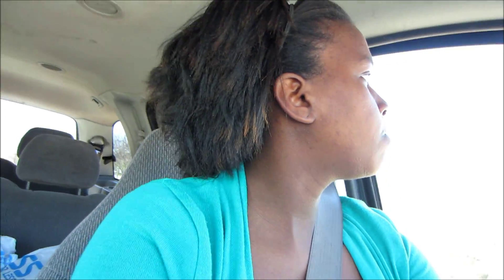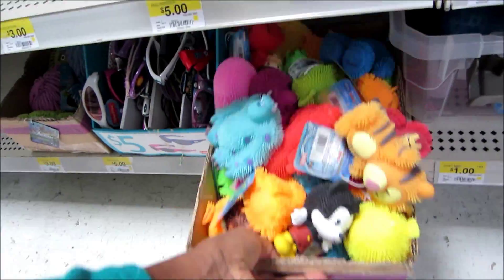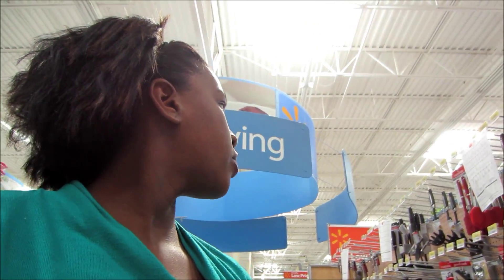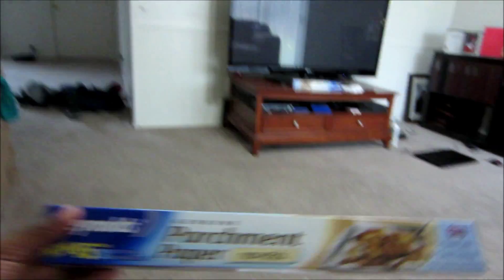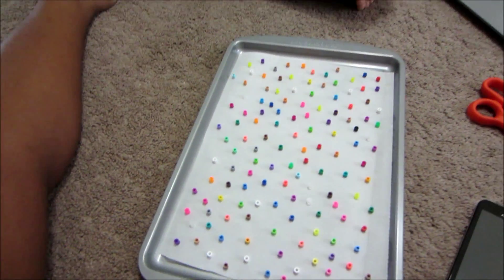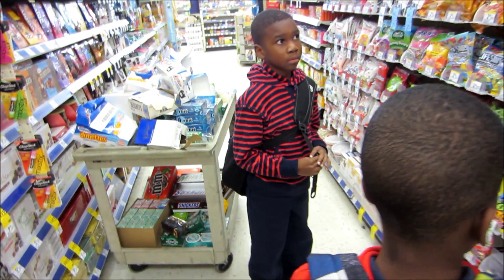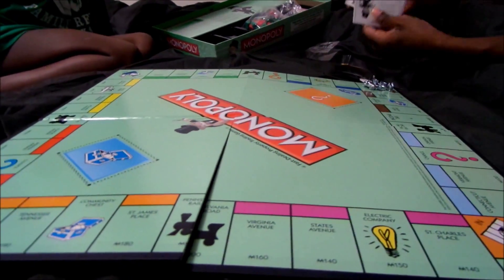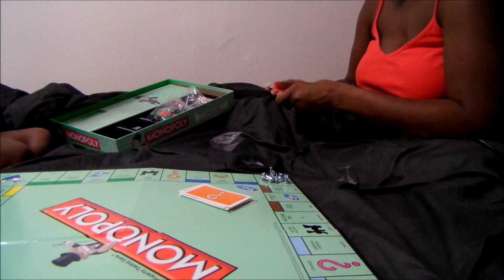I Can Get My Tubes Tied?!